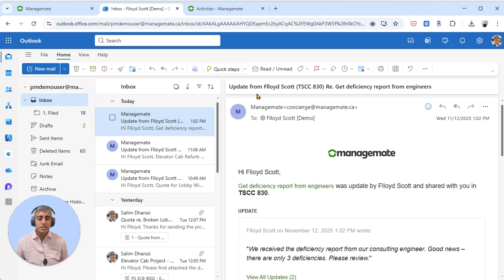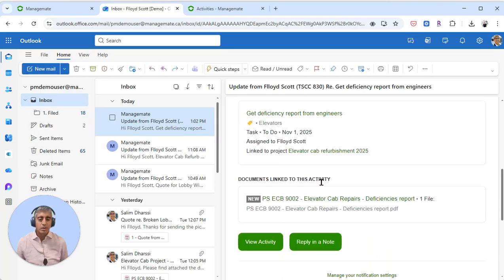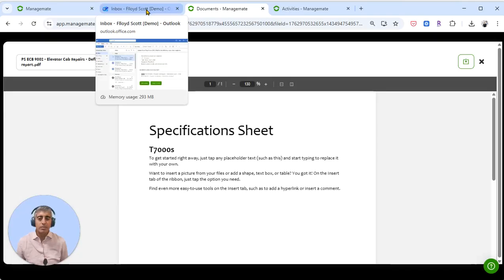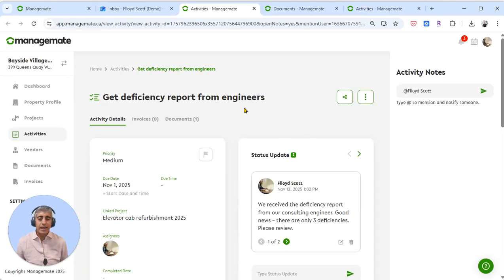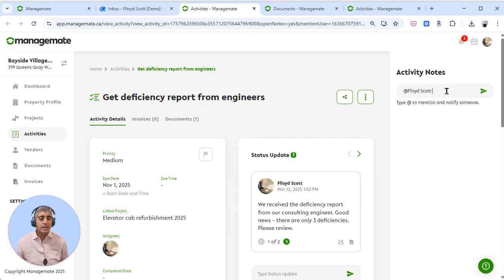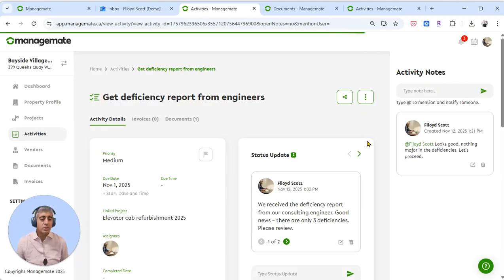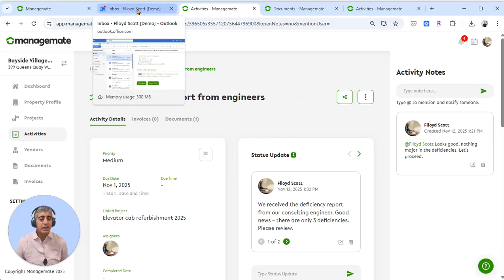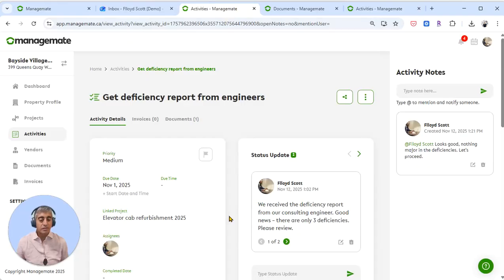Providing Feedback and Asking Questions Through ManageMate's Notes Feature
In this tutorial, Managemate's CEO Salim Dharssi walk condo boards and managers through how to provide feedback or ask questions on work updates or documents, through our notes feature in Managemate, rather than over email. We demonstrate this process using an update from Flloyd, our fictitious property manager, regarding a deficiency report that requires board review. After reviewing the document, I show users how to reply directly in a note, allowing all board directors to see my feedback. I emphasize that by mentioning Flloyd in my note, he will receive an email notification about my comments.